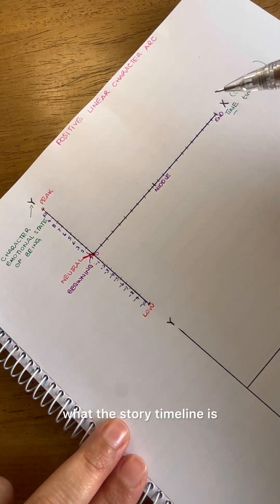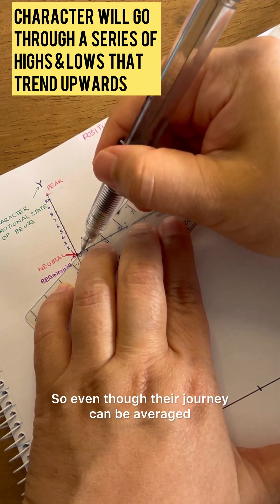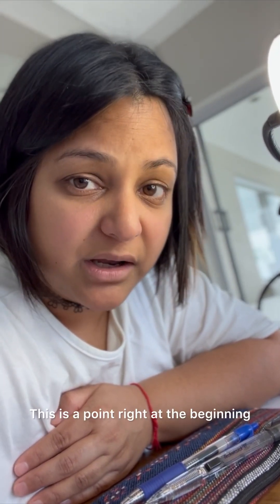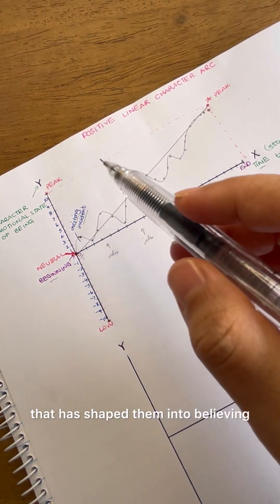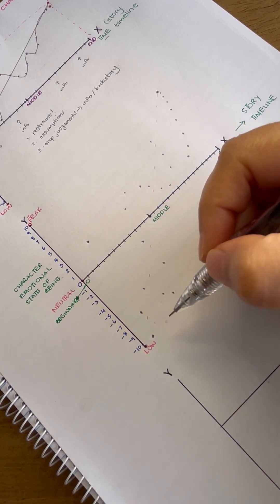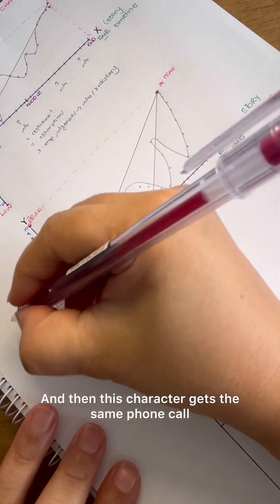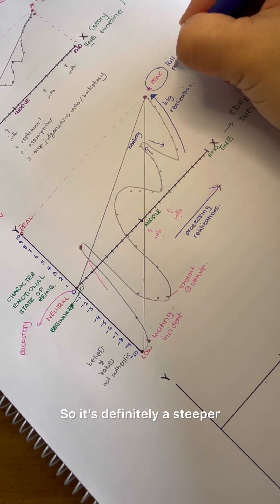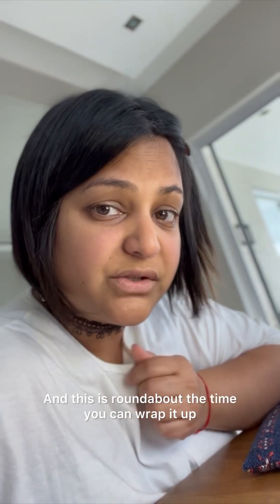Linear Character Arc analysis & examples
Positive Linear Character Arc along the story timeline

I explain what the story timeline is and go through 2 examples of how to navigate a positive character story arc when your character starts (1) in a neutral position and (2) and from a negative or absolute low position and how in both scenarios they are able to reach their character peak.
Their FULL POTENTIAL